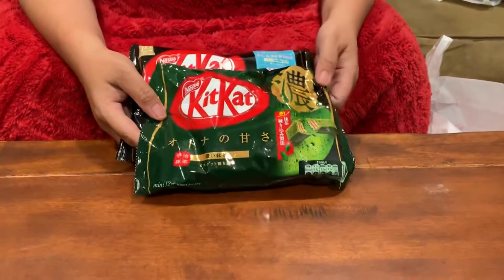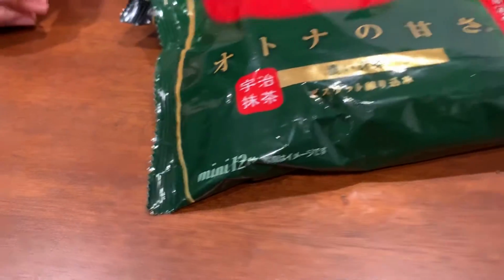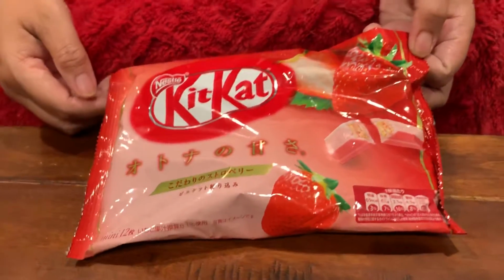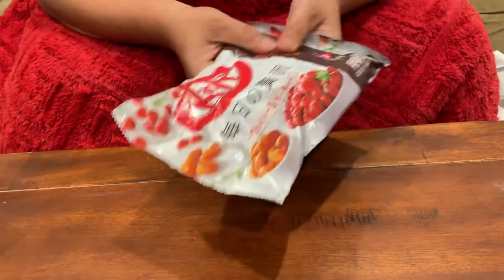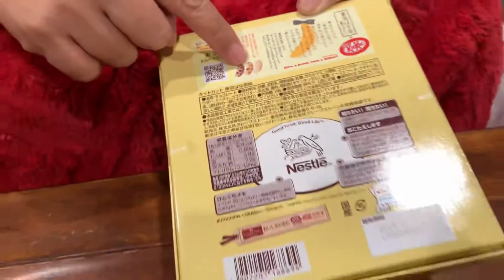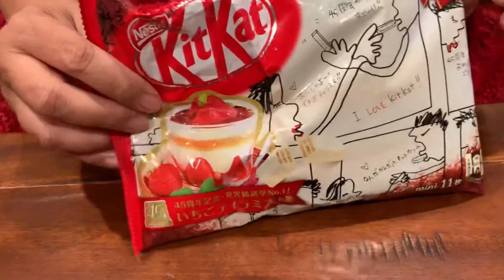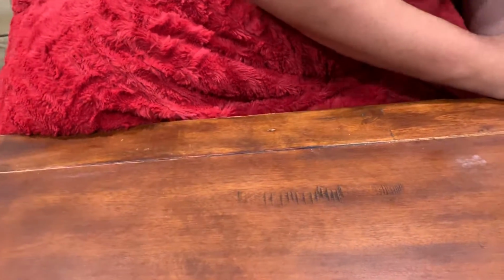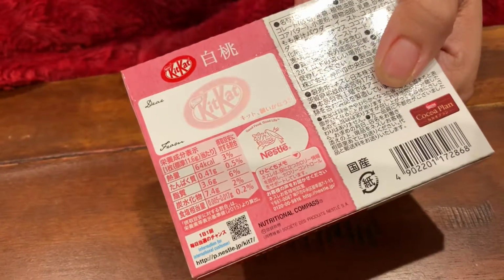Japan Kit Kat Haul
See the many unique flavors of Kit Kat direct from Japan